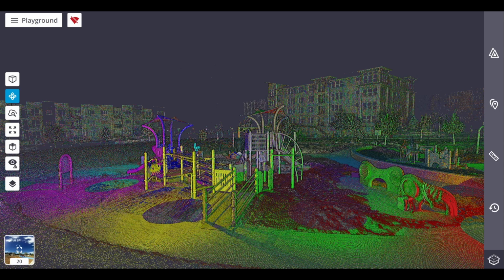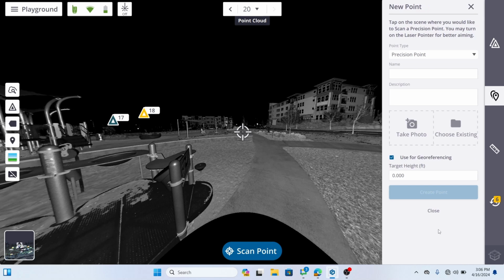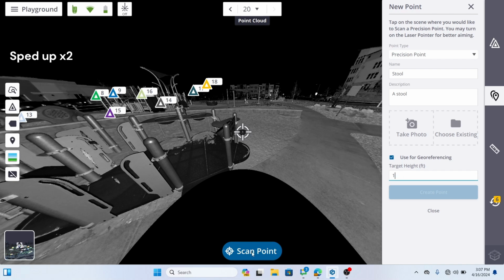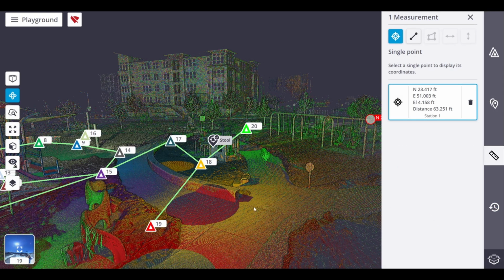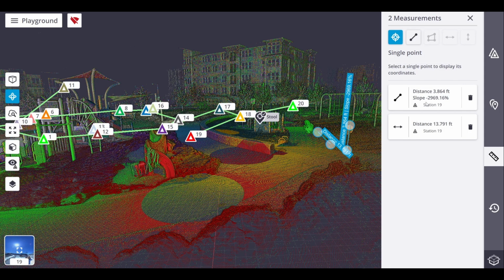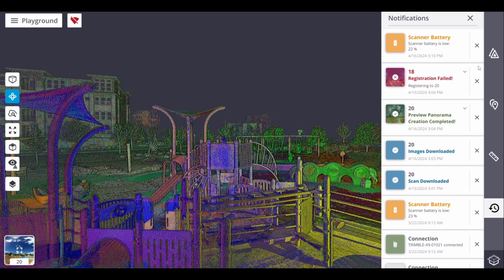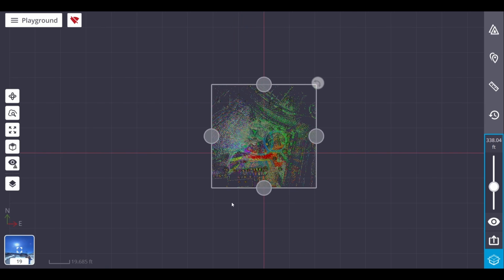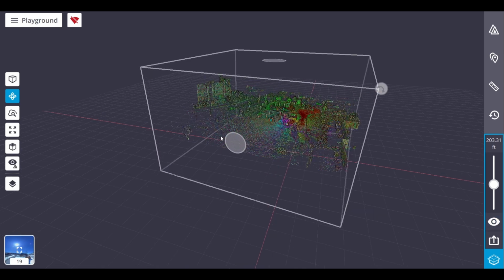Trimble Perspective - Training Video 4 (Right Side Panel Part 2)